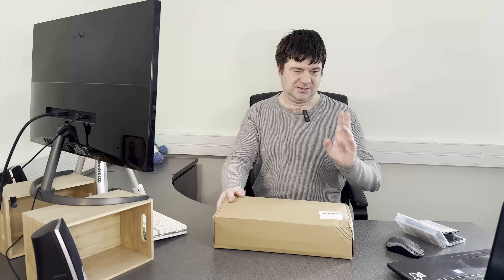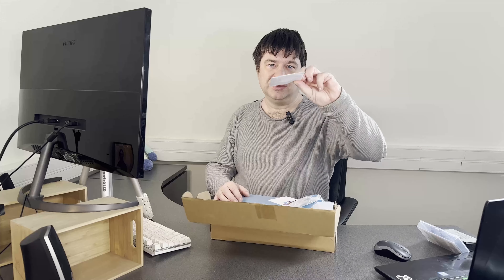HAYEAR 51MP Digital Video Microscope Camera Review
Got myself a nice new camera to show closeups of devices that I have.